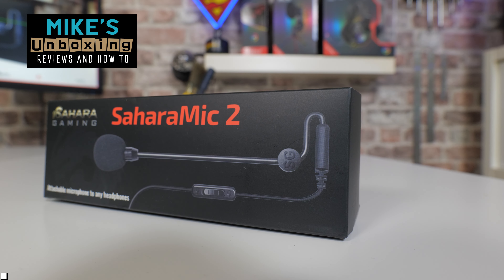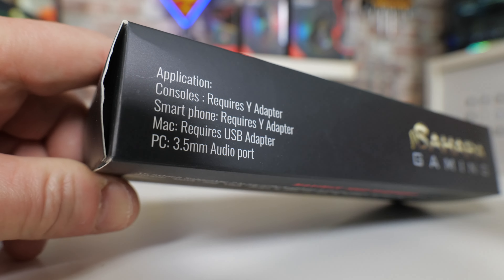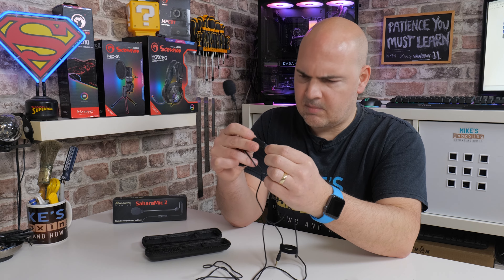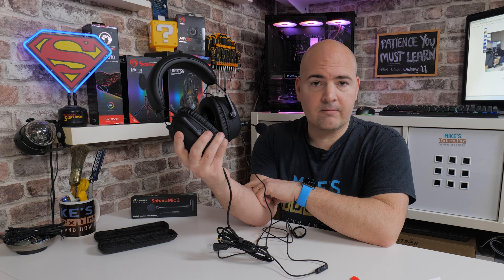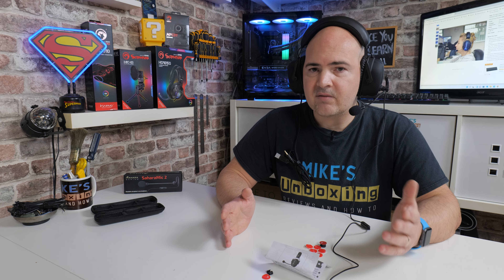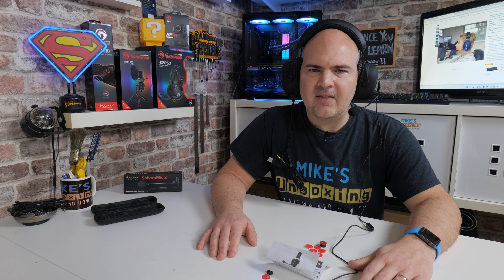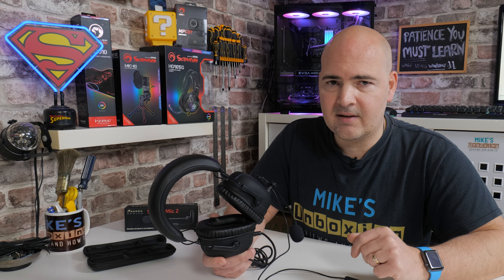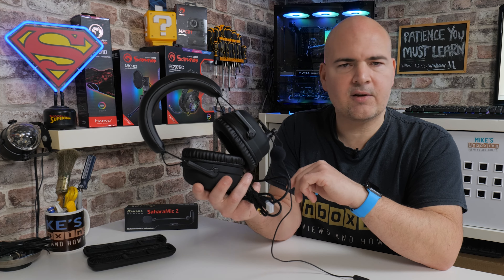SaharaMic 2 Detachable High Quality Streaming & Gaming Microphone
SaharaMic 2 Detachable high quality streaming and gaming microphone
Available from:
I was blown away by the quality of this mic! It is as good or better than my studio lav mic and somehow manages to sound richer and deeper!  I Like it!